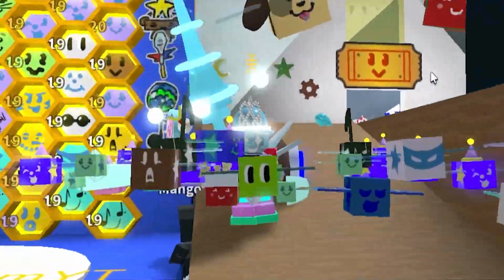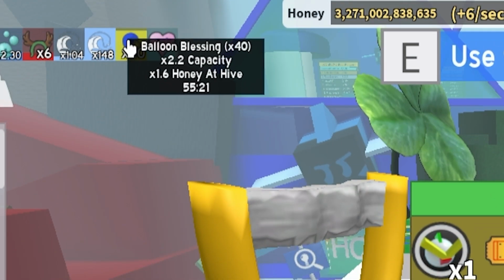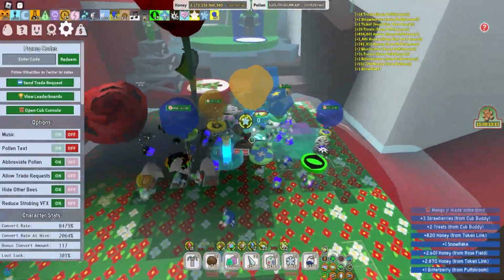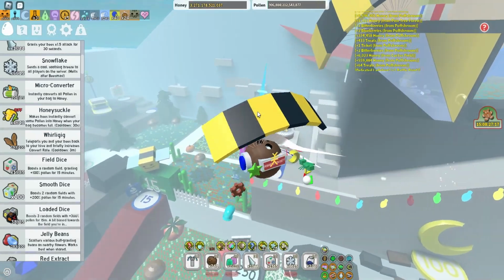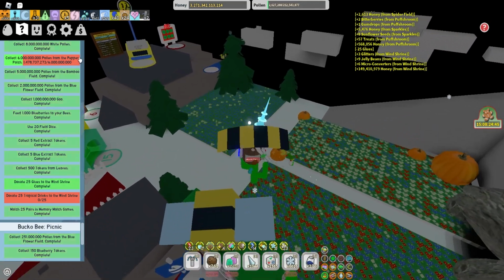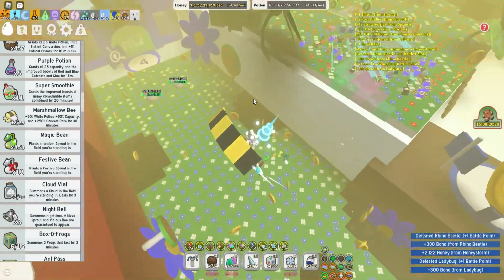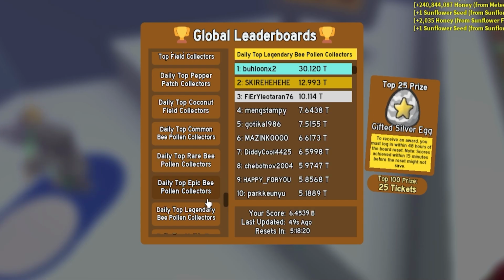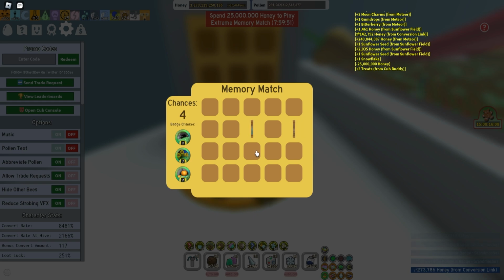How to get 300+ TICKETS A DAY in Bee Swarm Simulator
The easiest methods to get you hundreds (300+) of tickets every single day in Bee swarm simulator. Tickets are very useful to buy star treats, speed up crafting, buy items etc.